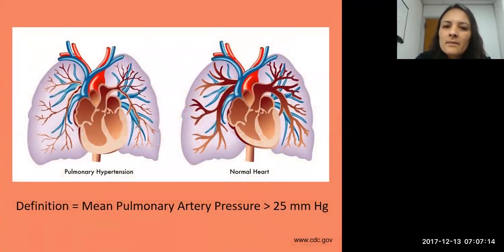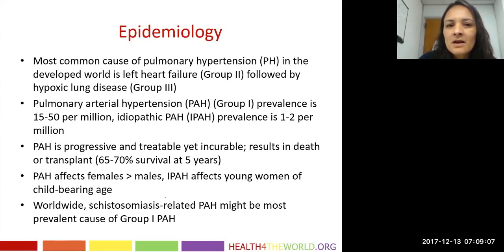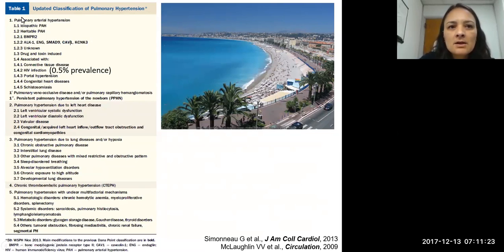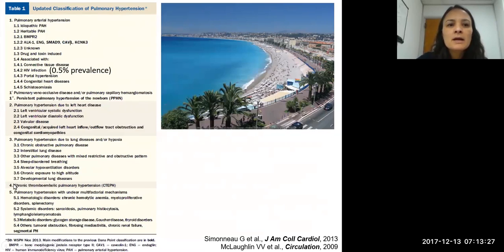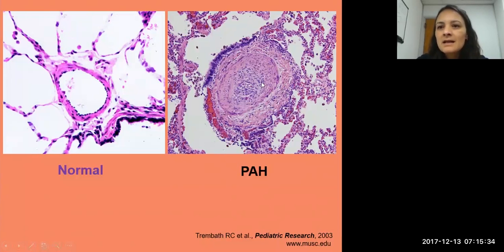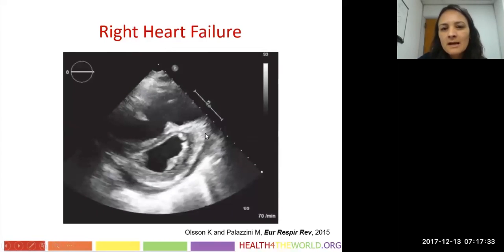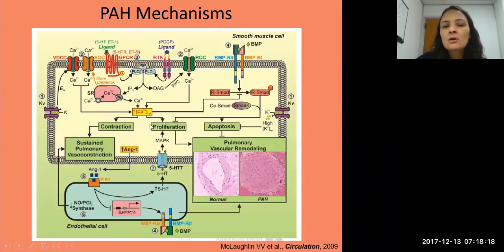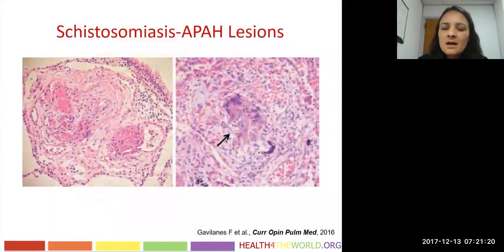Pulmonary Hypertension - Module 1 | Health4TheWorld Academy